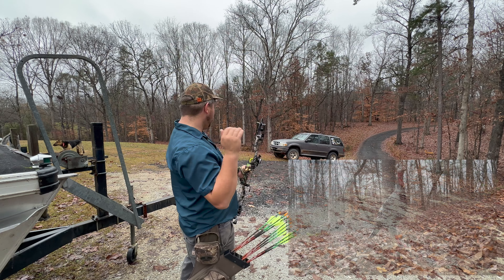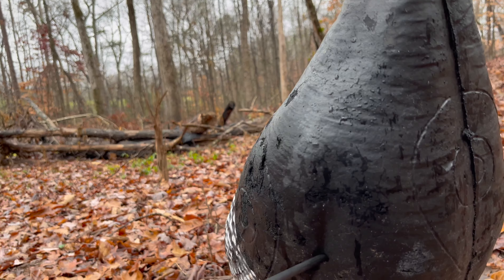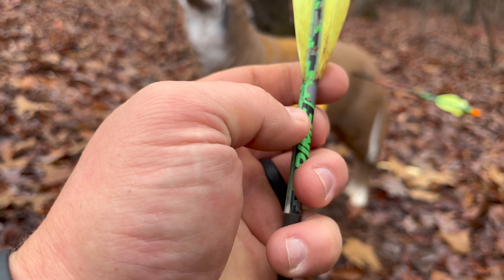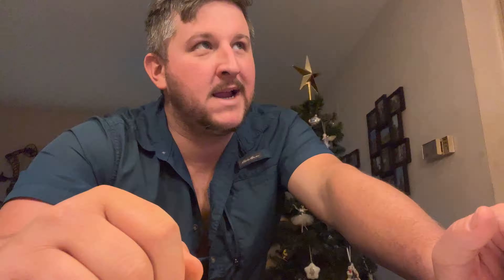PRIME REVEX 34 EXTREME 3D ARCHERY TAC SHOTS !!!